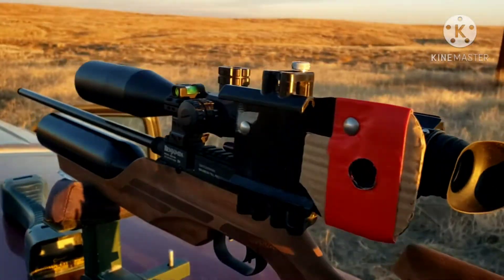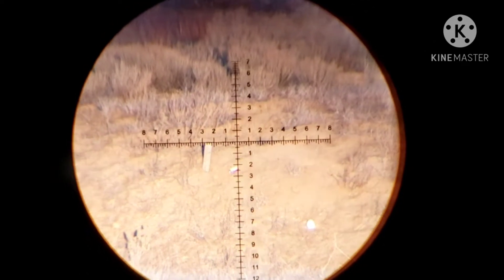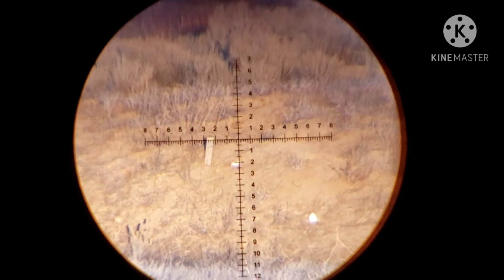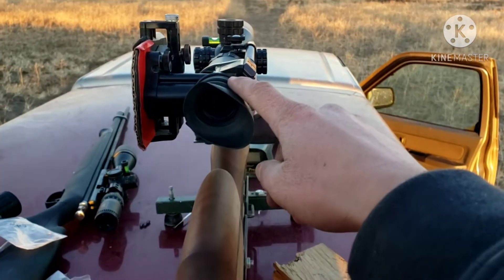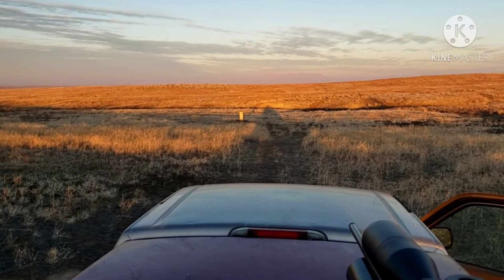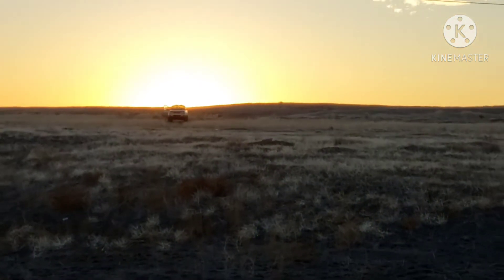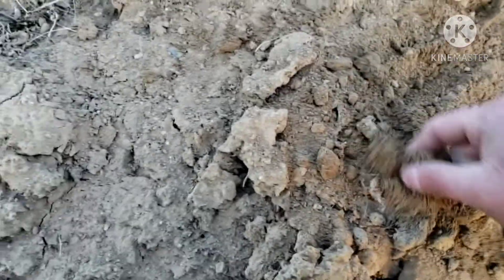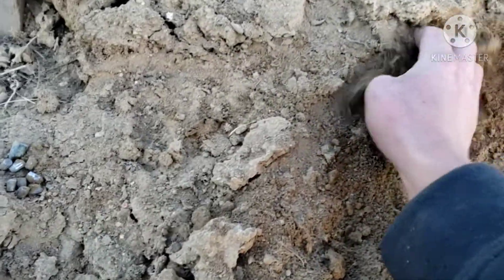Benjamin kratos. 22 long range scope cam.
This video is just to see. how the slugs act in fly down range.